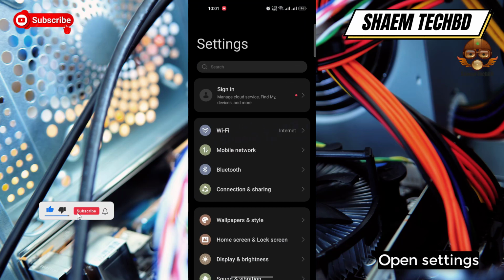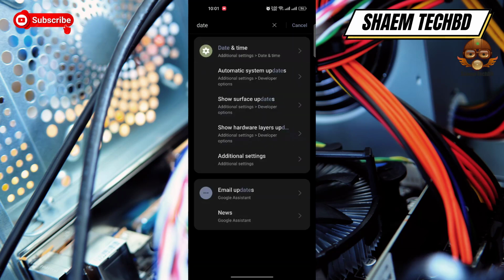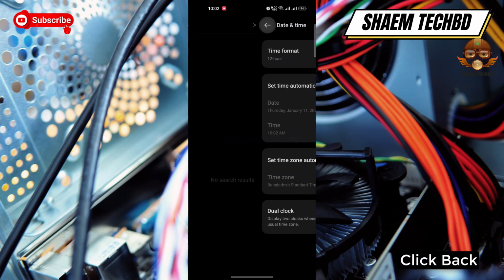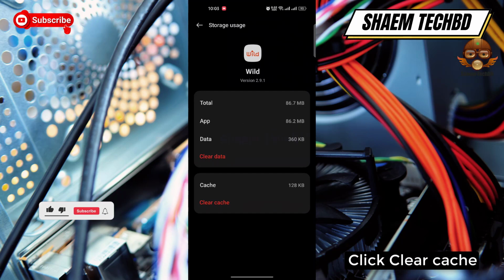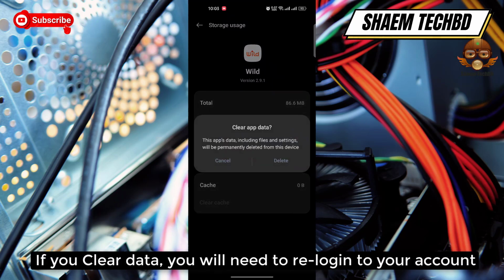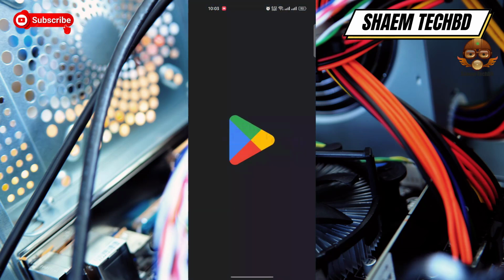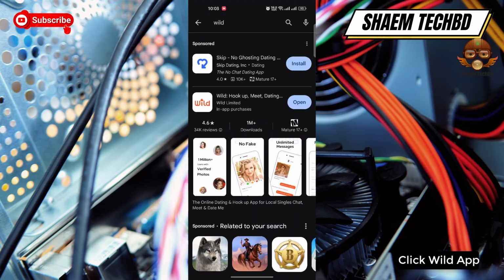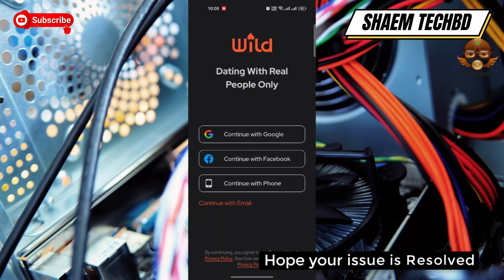How to Fix Wild App Unfortunately Has Stopped Error in Android After New Updates